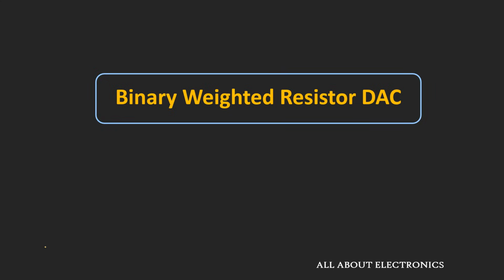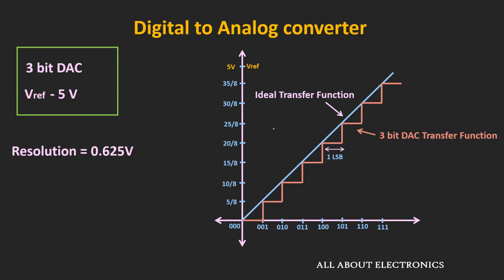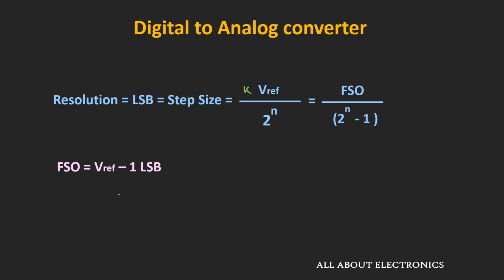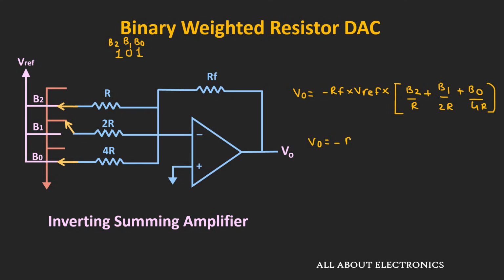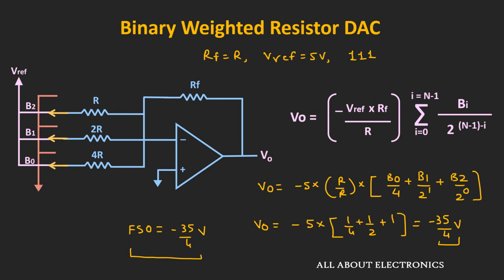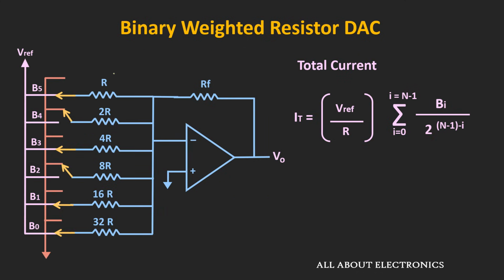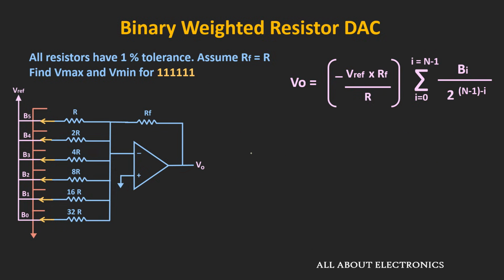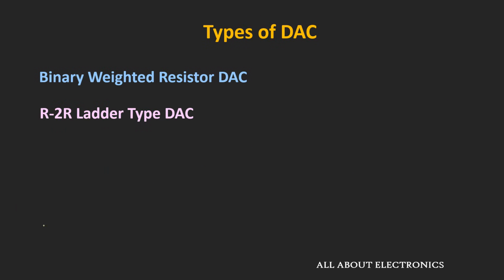Binary Weighted Resistor DAC Explained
In this video, the basic terminologies of the DAC like what is the resolution, step size and full-scale output voltage of DAC is explained.
And then Binary Weighted Resistor Type DAC is explained in detail with the examples and its limitation.

By watching this video, you will learn the following topics:

0:45 what is Step Size, Resolution and Full-scale output voltage of DAC?

6:19 Binary Weighted Resistor DAC ( 3- Bit example)

14:50 Binary Weighted Resistor DAC limitations (with example)

Step Size of DAC :

The Step Size or the voltage corresponds to 1 LSB (Resolution) is the minimum possible change in the output when the digital code is changed by 1 LSB.

Full-Scale Output Voltage of DAC

The Full-Scale output voltage is the maximum output possible with the DAC.

FSO = [( 2 ^n ) - 1] x step size
Or
step size = FSO / [ ( 2 ^n ) - 1]

Binary Weighted Resistor DAC :
The binary Weighted Resistor DAC can be designed by using the op-amp as a summing amplifier.
If the input and the value of the resistors are in the according to the binary number then it can be used to convert the digital input into an analog output.

Limitations of Binary Weighted Resistor DAC:

As the number of bits increases, the difference between the minimum and the maximum required resistor value for DAC will increase.

And it is difficult to fabricate the resistor with good accuracy in the multiplication of 2.

In fact, that can increase the error in the output.

That's why this DAC is not used when high resolution and high accuracy is required.

Check out the other useful videos related to ADC, DAC, and op-amp.

This video will be helpful to all the students or science and engineering in understanding the basics of DAC and the design of Binary Weighted Resistor Type DAC.